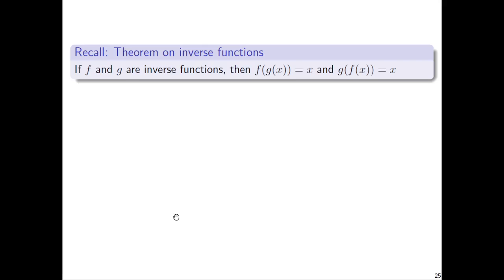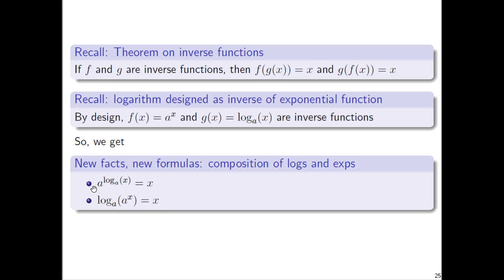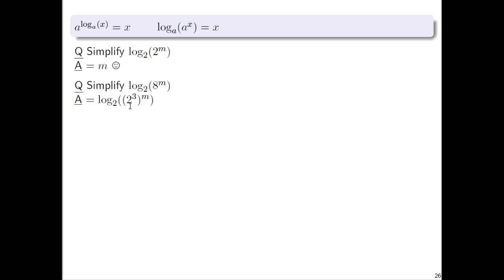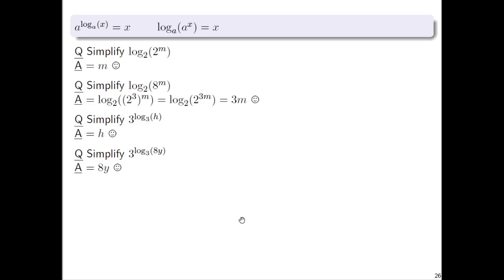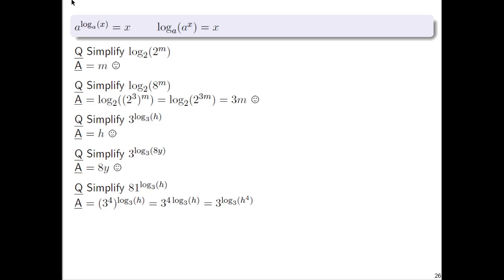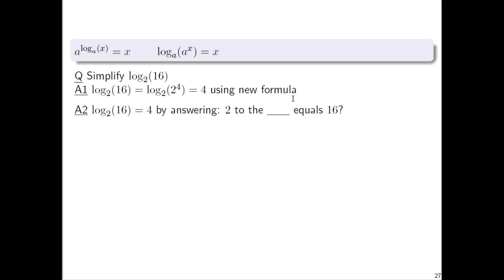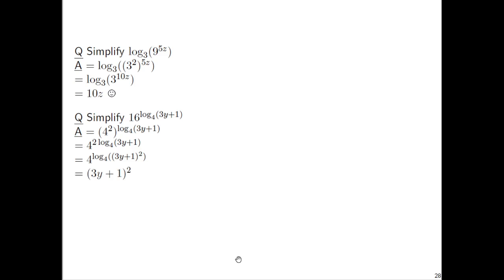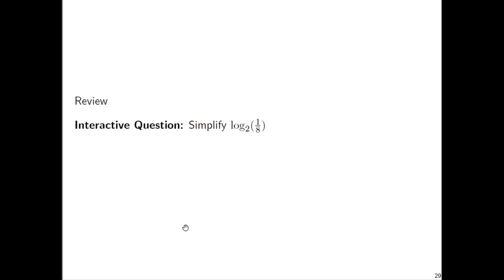150 Day 47 Part 4